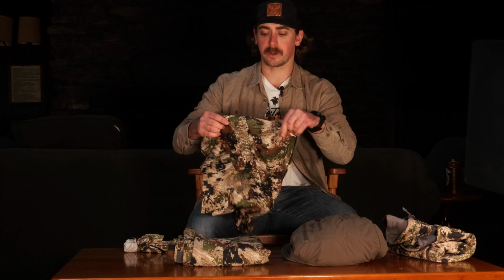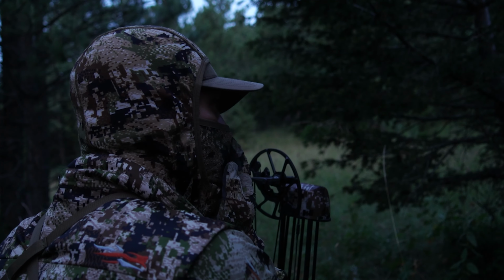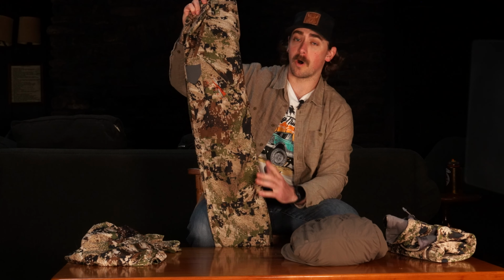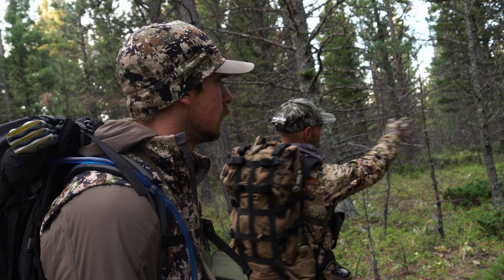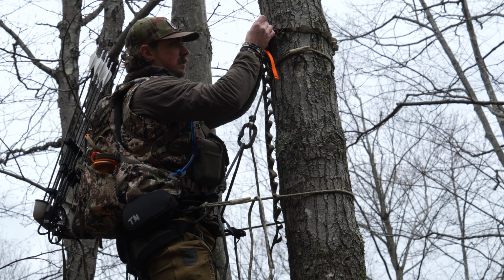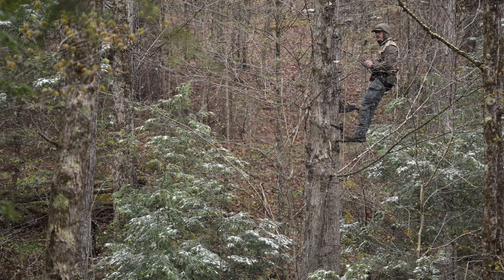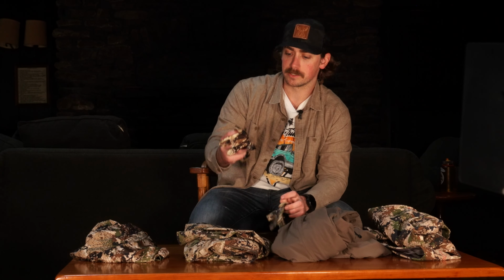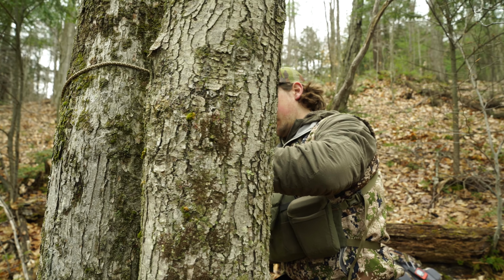My Early Season Whitetail Layering System for 2023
When it comes to hunting clothing, most people tend to focus on cold-weather gear like heavy jackets to keep warm. However, the importance of early season and mild weather clothing often gets overlooked. In this gear list, we'll explore my Sitka Gear essentials for early-season whitetail and turkey hunting in the big woods, highlighting versatile pieces that serve dual purposes.

Partners and Exclusive Deals:

Spartan Forge - Check out the Spartan Forge app for deer movement predictions based on millions of data points for your area, as well as incredible GPS mapping!

Timber Ninja Outdoors - Timber Ninja Outdoors builds the most innovative, lightweight, and safe saddle and mobile hunting gear products made in the USA.

Maven Optics - Top-quality binoculars, spotting scopes and rifle scopes for your hunts from east to west.

Diamondback Truck Covers - Diamondback makes the most rigid truck bed covers on the market for hunters, outdoorsmen, contractors, etc. I use the HD cover capable of holding up to 1,600 pounds on top of it and is impossible to break into.

GoWild - is a free social community built by hunters, for hunters.

Big Truck Farms - They embrace the mindset of hard work and the outdoor lifestyle on the farm with an “Earn a Beer” mentality. They support and host archery shoots, donate to veterans, and make damn good beer. Visit “The Farmhouse” in Parkton, Maryland.

Better Backstrap - Better Backstrap is the ultimate venison seasoning made right here in the great state of Pennsylvania. With no unnecessary fillers, the original and gun season garling seasonings turn up the taste of your game in a healthy way.

MTN OPS - is the leader in providing science-based supplements to help you train inside and conquer more outside.

SITKA GEAR - Use this link to help support the podcast and build your own performance hunting apparel system.

Elk Crossing Getaway in the PA Wilds - You can rent out my personal AirBNB property in the heart of the PA Wilds as a hunting camp, watch the elk with your family, go hiking, fishing, and anything else outdoor-related.

Heather's Choice - Healthy, great-tasting, dehydrated meals for the backcountry.

Quietkat - QuietKat has evolved into the #1 Hunt, Fish and Overland premium eBike in the market with a focus on utility.